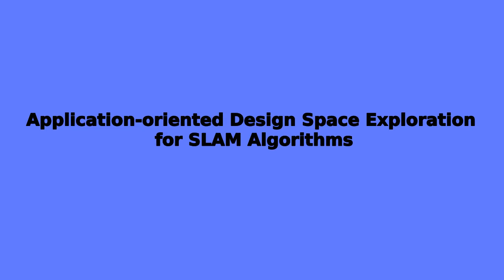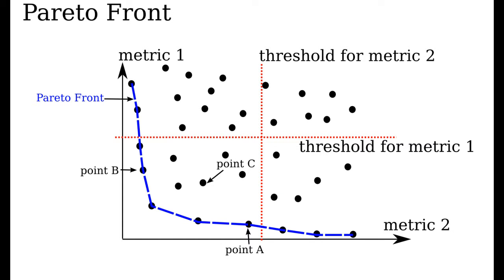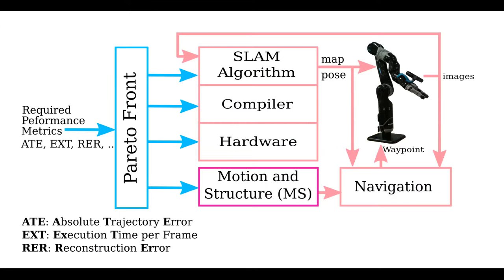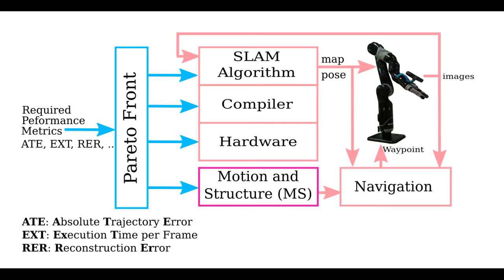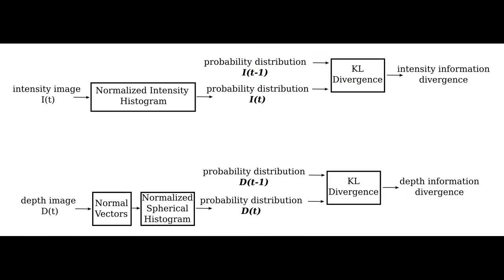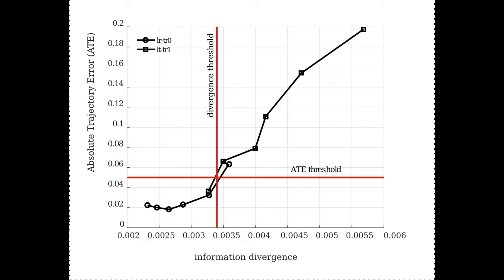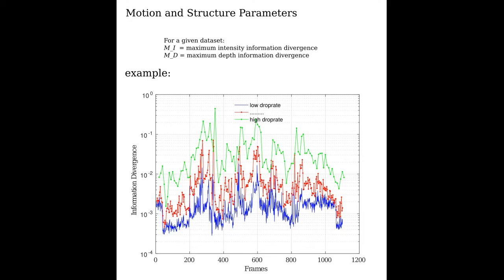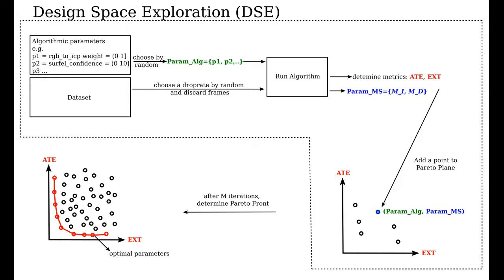Application-oriented Design Space Exploration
Application-oriented Design Space Exploration for SLAM Algorithms